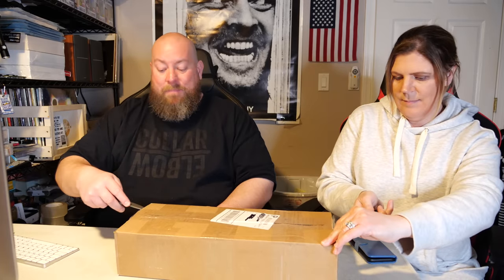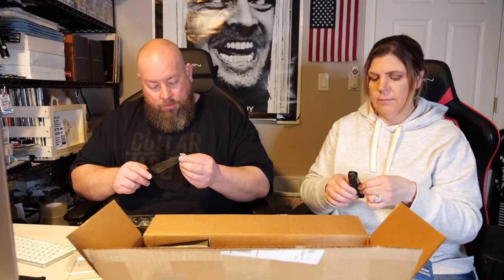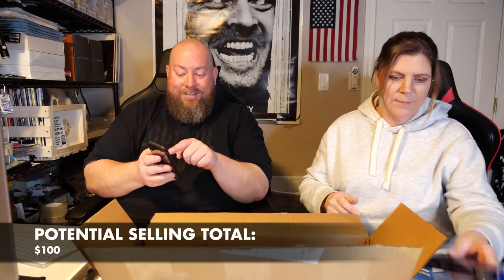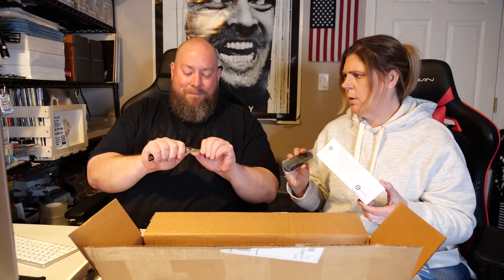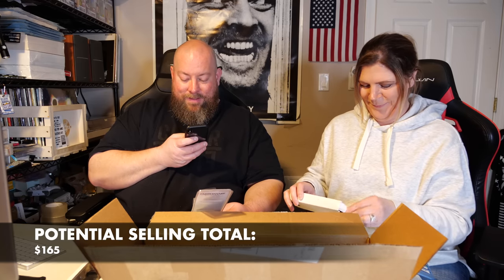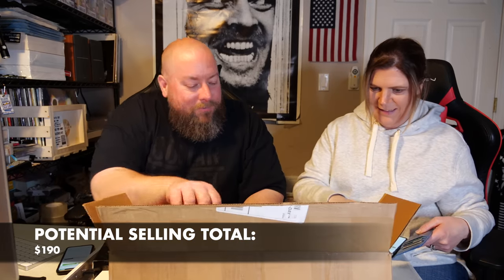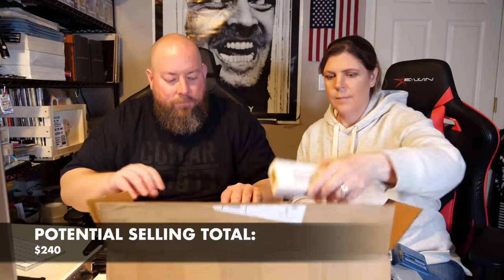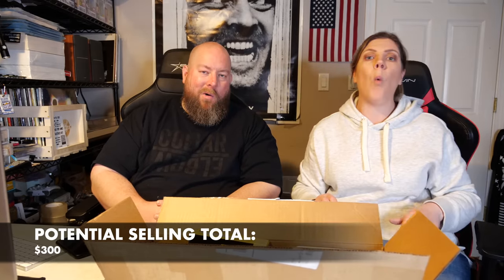What's inside of a $300 Amazon Customer Returns Box full of KNIVES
What is inside of an Amazon mystery box??  Let's find out!

Clint Miller
484 E. Carmel Dr. 127